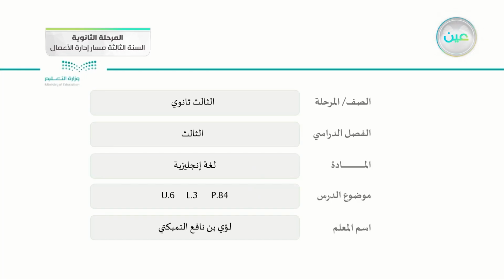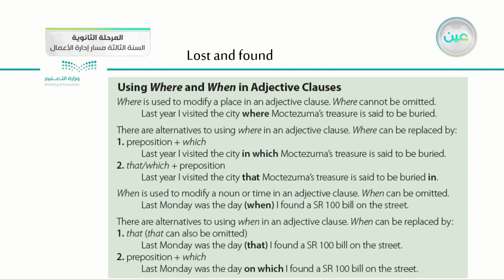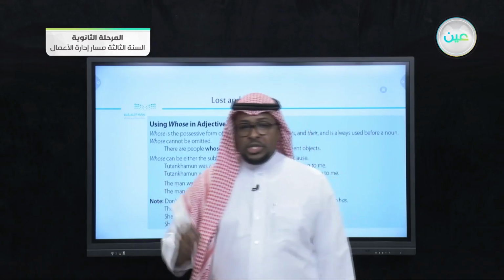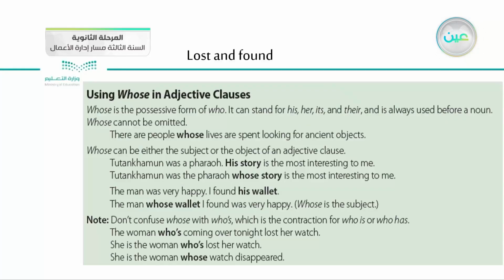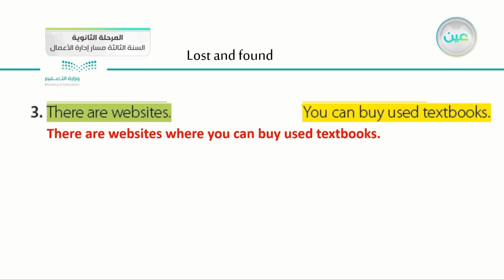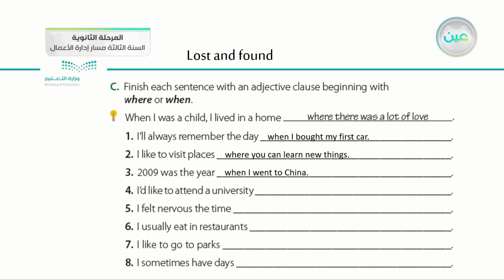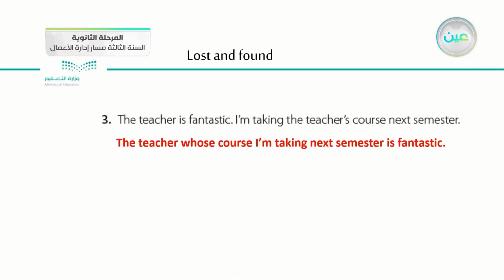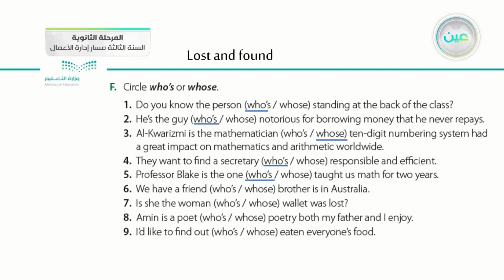U.6 L.3 P.84 - اللغة الإنجليزية 3 (3-3) - المرحلة الثانوية – السنة الثالثة مسار إدارة الأعمال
الحصة الخامسة - الأثنين - الأسبوع السابع - المرحلة الثانوية – السنة الثالثة مسار إدارة الأعمال